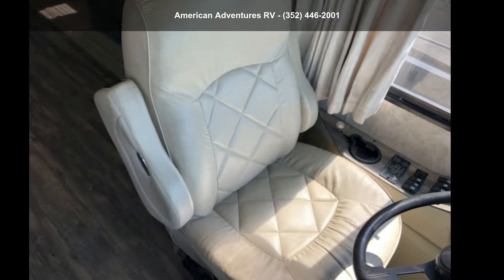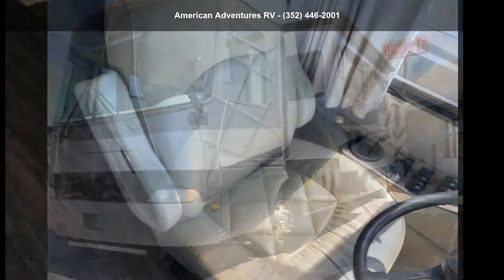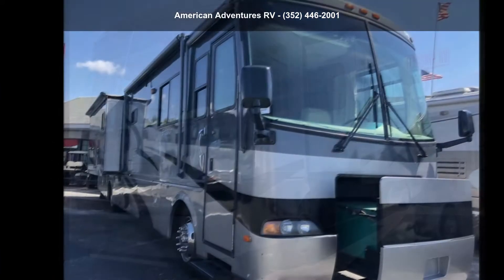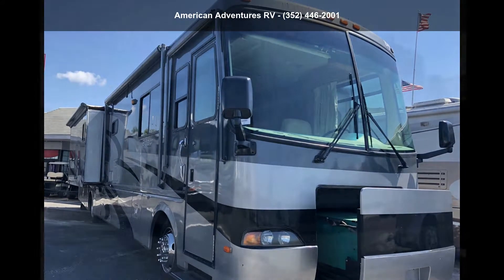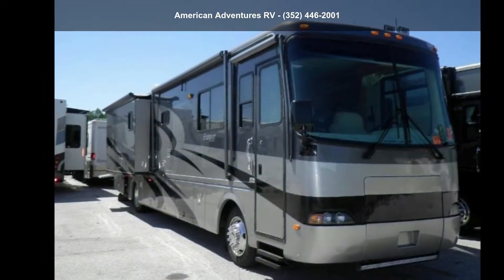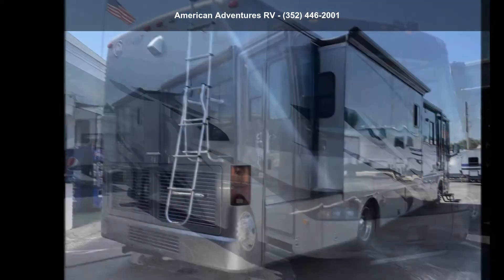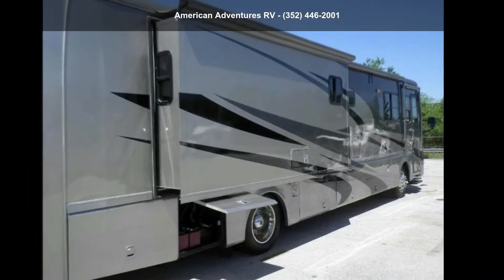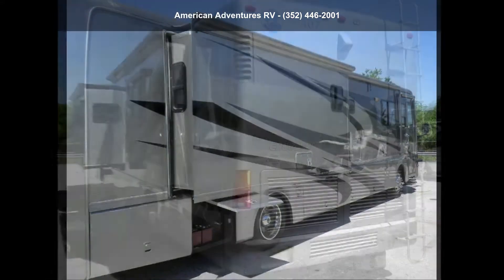2004 Holiday Rambler Endeavor 40PRT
2004 HOLIDAY RAMBLER ENDEAVOR - 40PRT